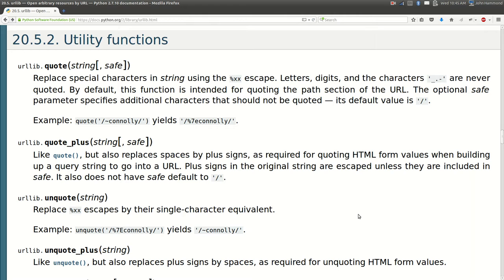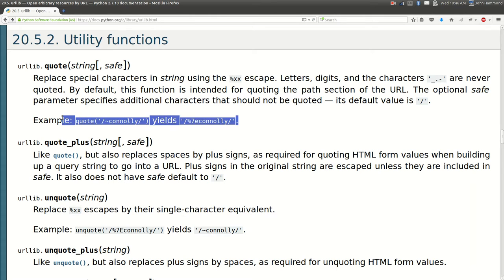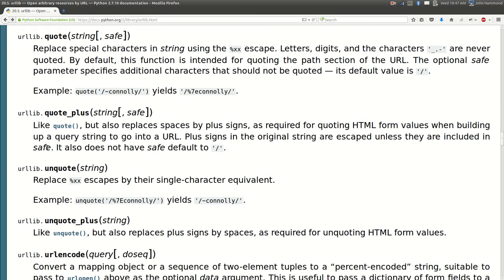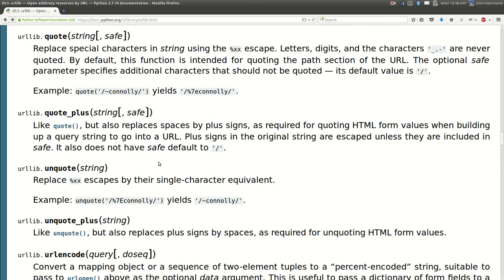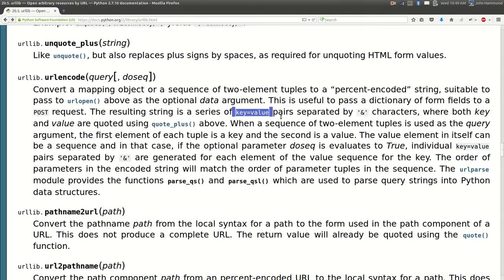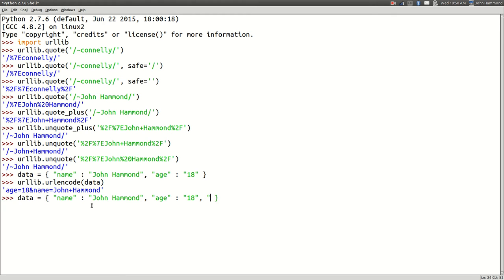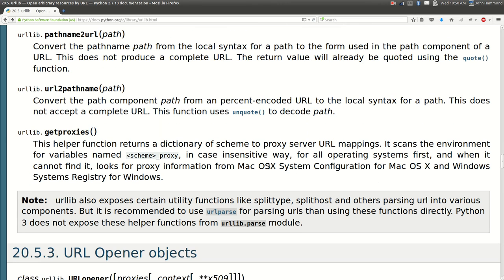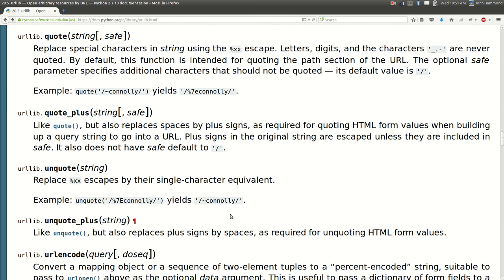Python URL "Utility functions" [urllib] 05